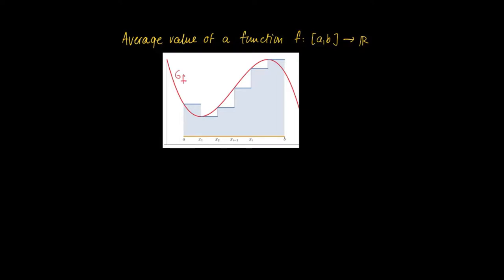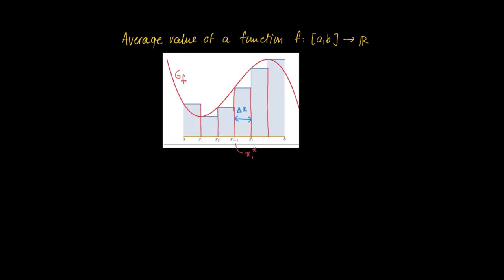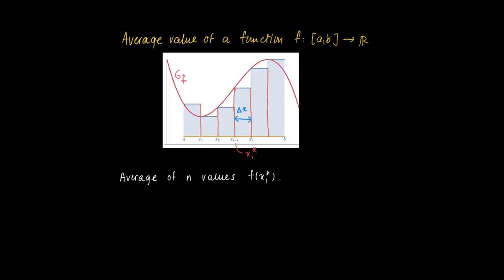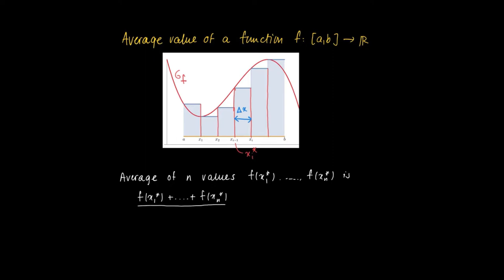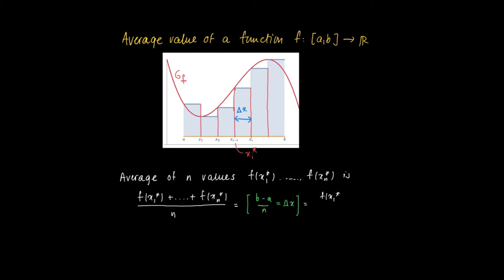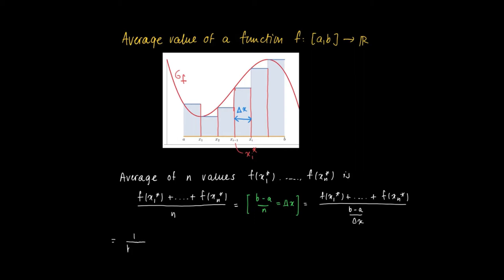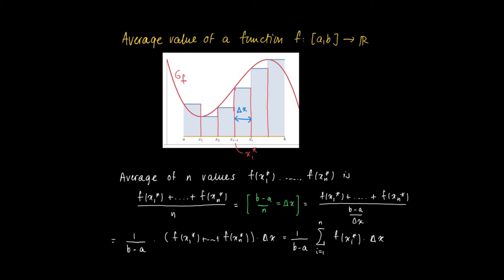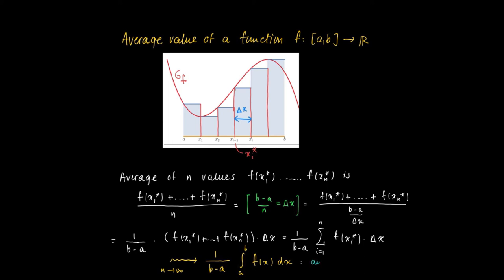M 19 01: Average value of a function